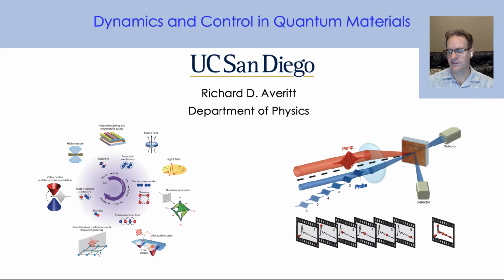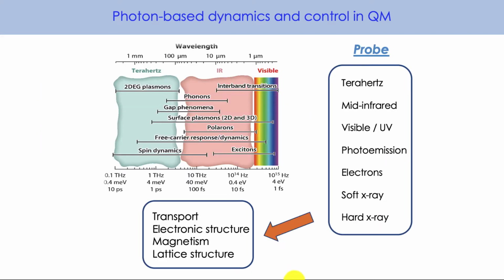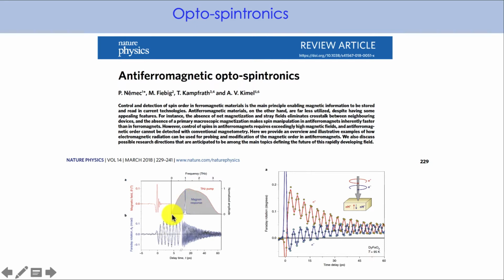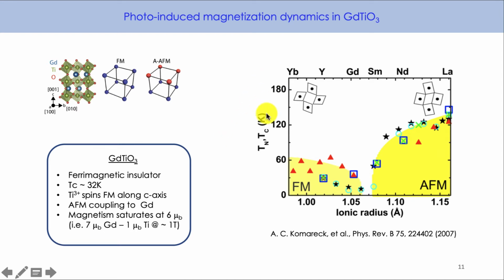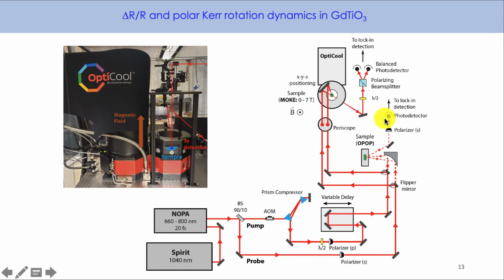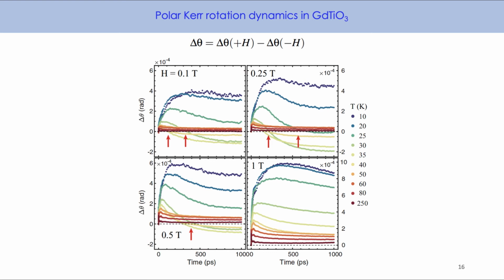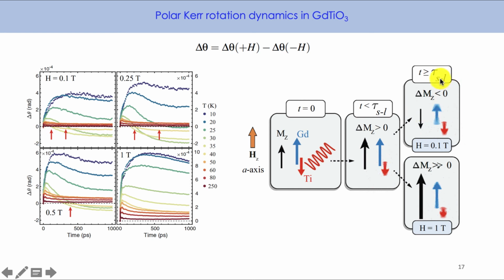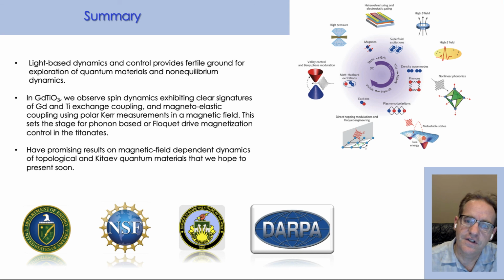Dynamics and Control in Quantum Materials- Richard Averitt, UC San Diego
Richard Averitt, Professor of Physics, UC San Diego tell us his motivations for and latest results using OptiCool.

Richard Averitt’s research focuses on the optical and electronic properties of quantum materials where his group utilizes time-resolved optical spectroscopy spanning from the far-infrared through the visible to explore the fundamental properties of quantum materials with a view towards dynamics and control.